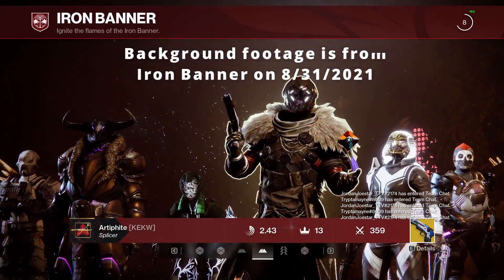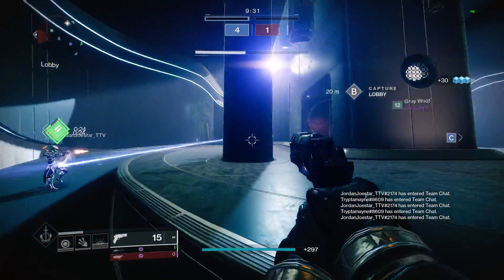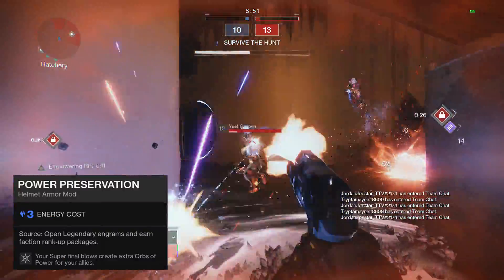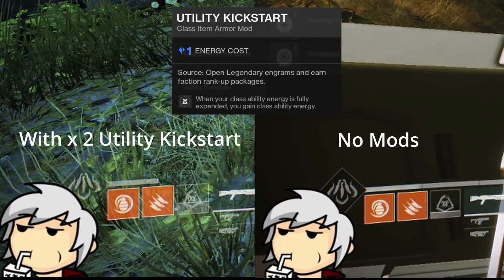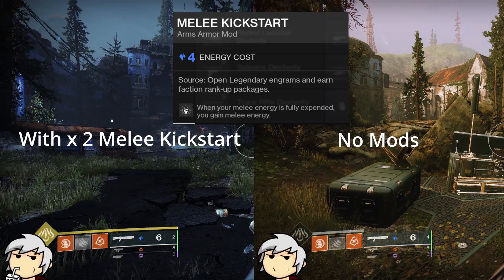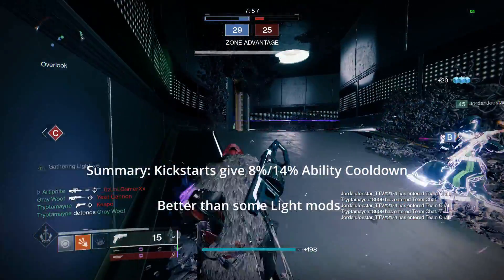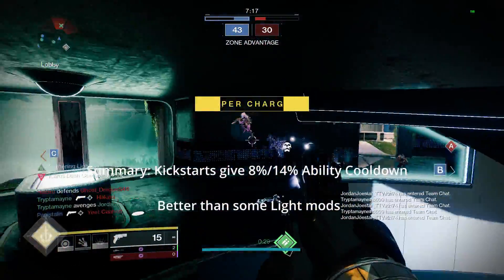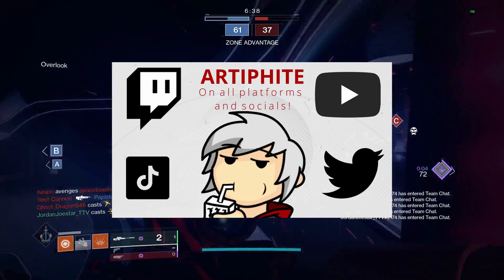Are Some Mod Perks Useless Now?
Will do build examples in the future! :)

Check out my links here, and remember the best time and place to catch me is on Twitch @ 7pm EST Monday thru Thursday. (Usually)

Credits: Kyoto by Another Kid & Pratzapp